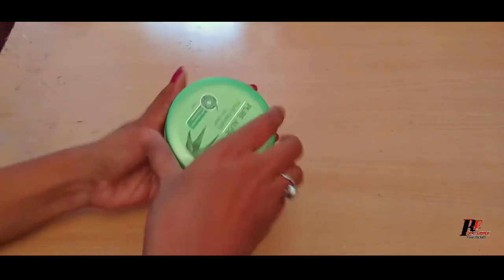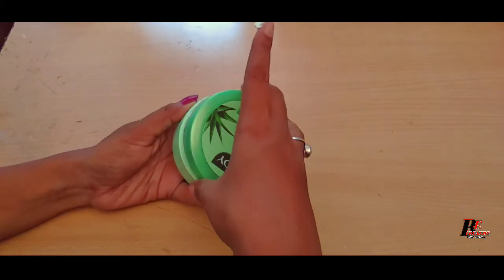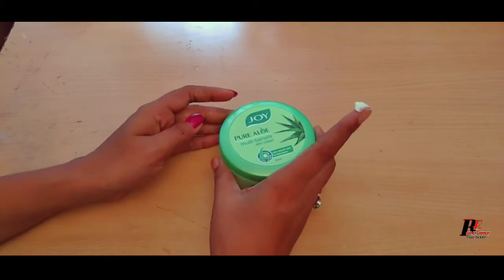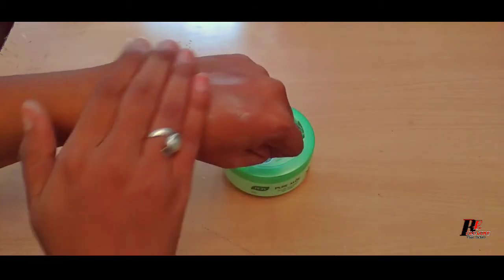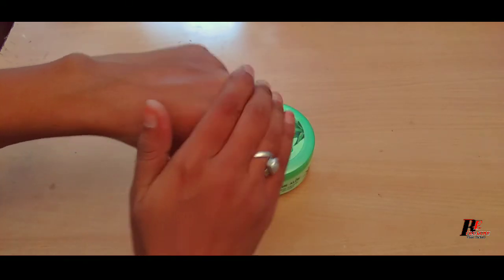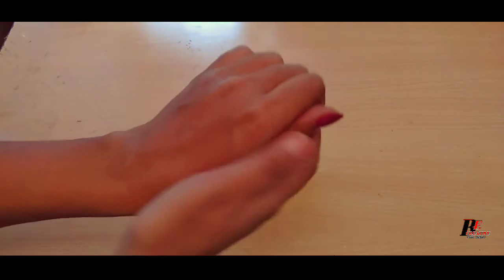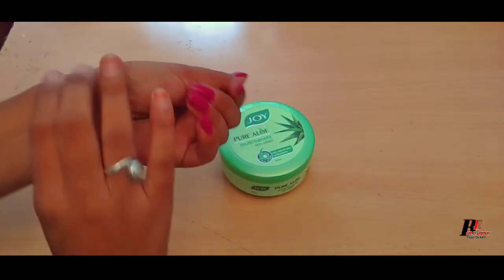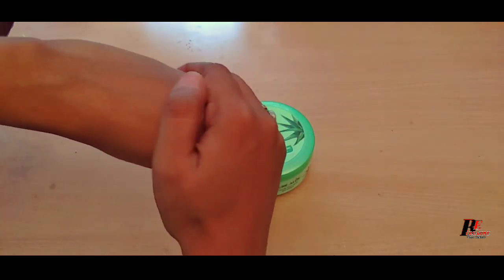Joy Aloevera Cream Review